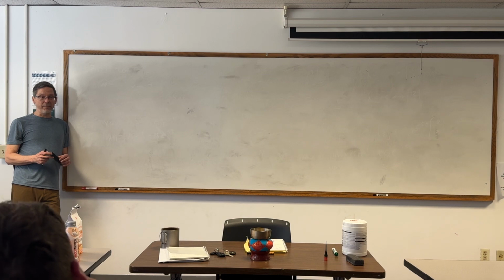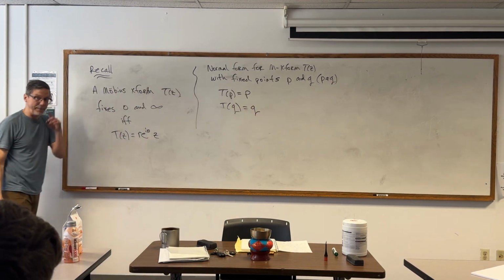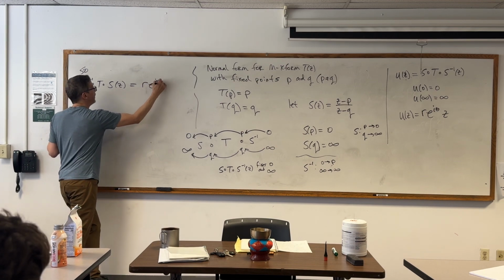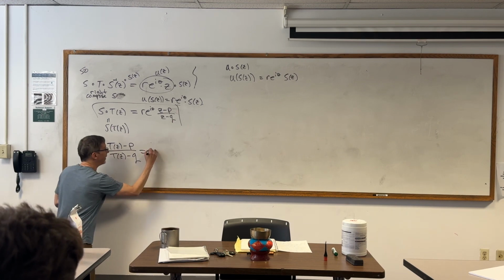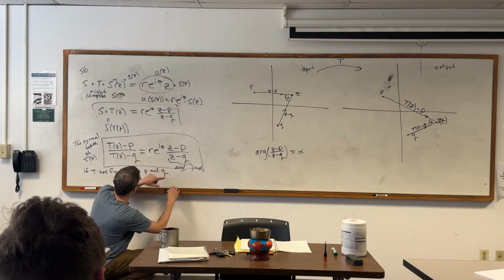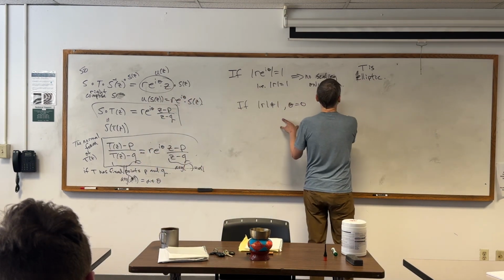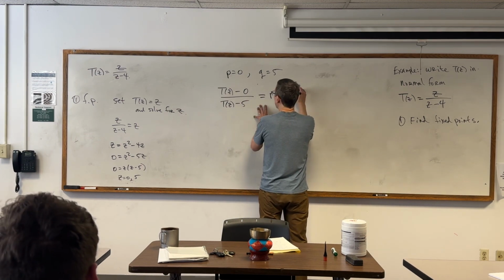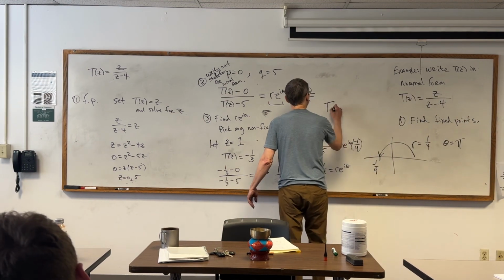MT441 Monday March 18, 2024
The normal form of a Mobius Transform